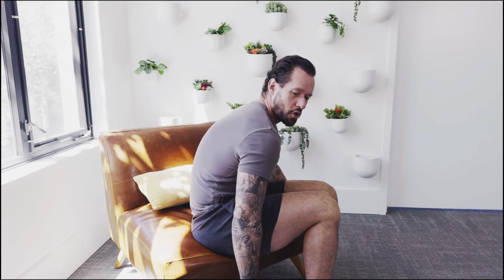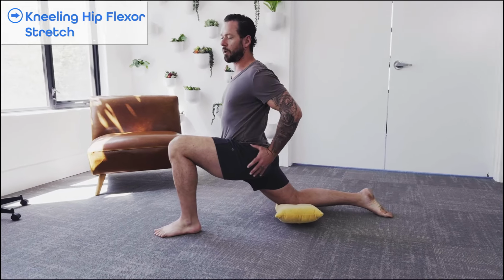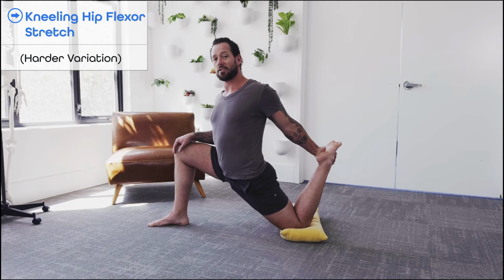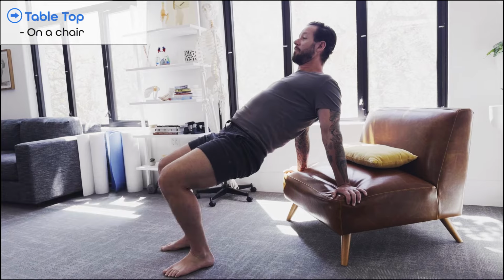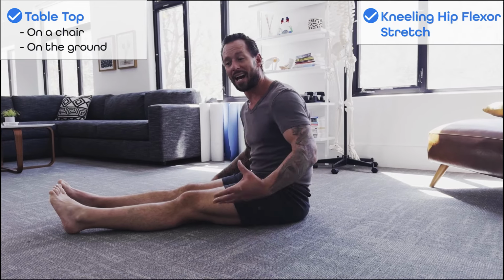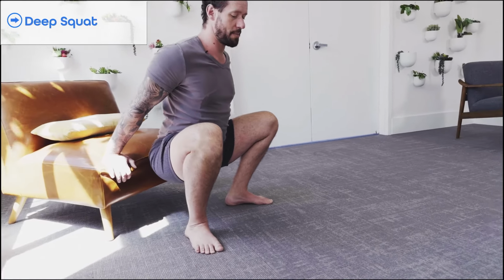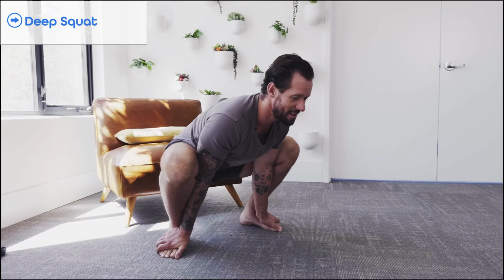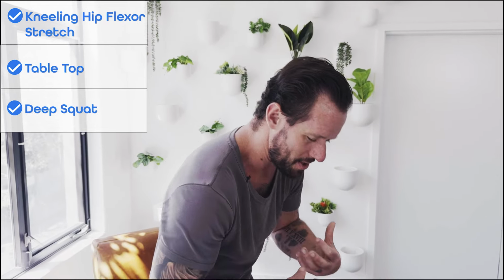3 Best Stretches for Women in their 30's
Stretching is an import activity regardless of age, but the type of stretching we need does shift as we get older. Here are 3 best stretches for women when entering their 30s! Get even more exercises for you for free by clicking the